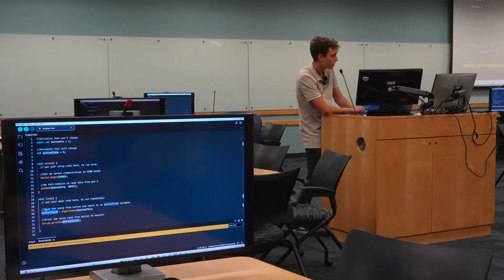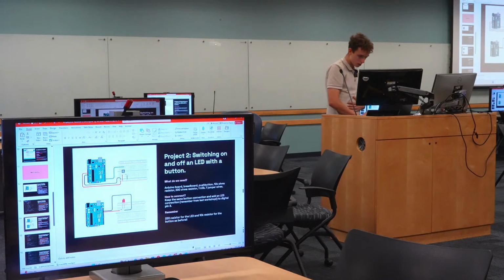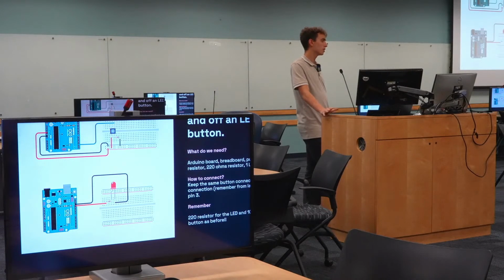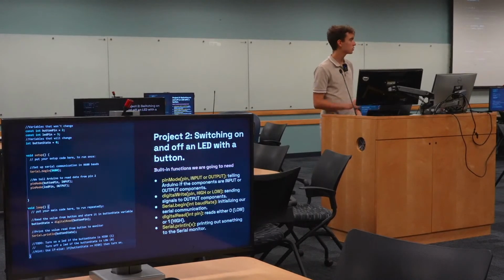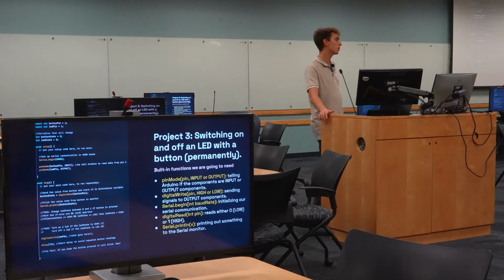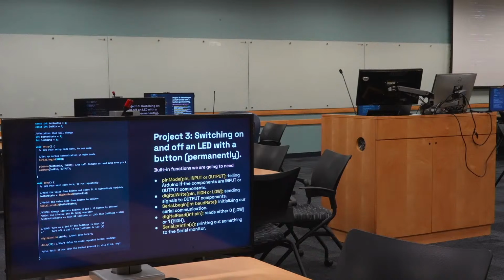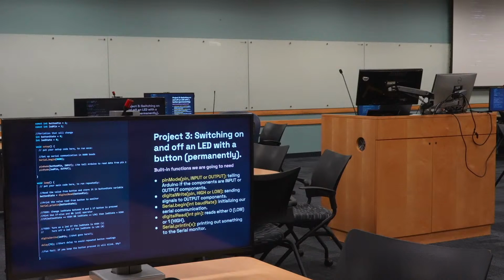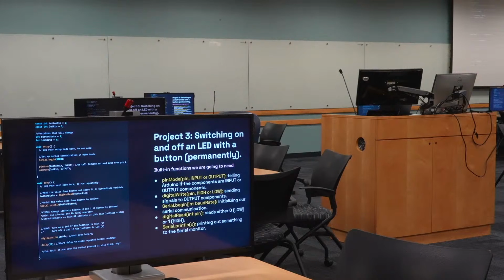Explore Hardware: Interacting with Hardware